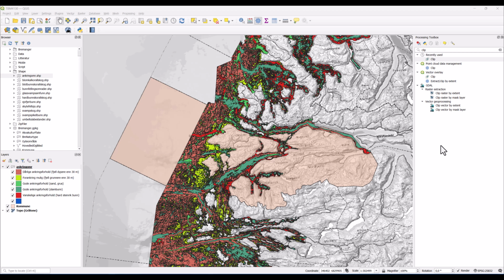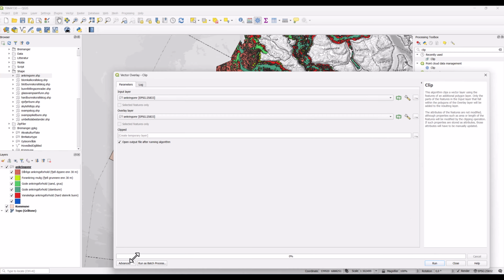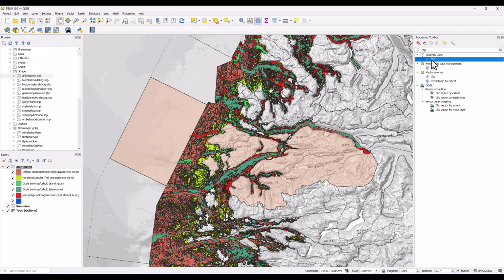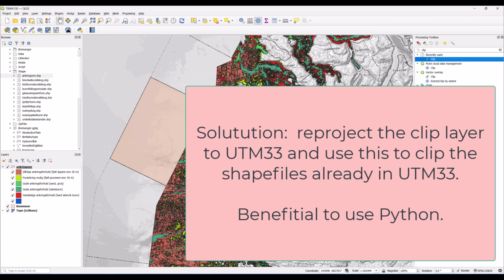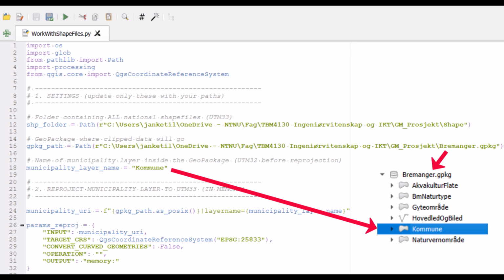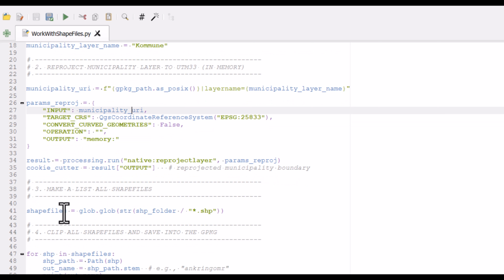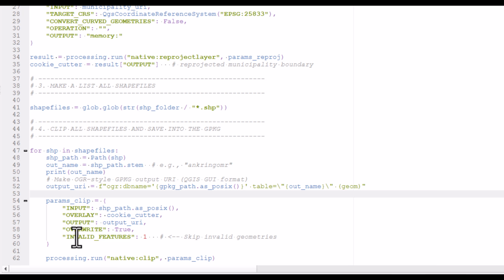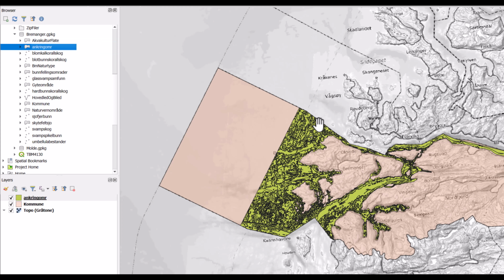Clip many layers using a temporarily reprojected layer with a Python script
If you have numerous shapefiles in UTM33 covering a large area, and you need to clip these to a municipality layer in UTM32, you need to run both reprojection and clip in QGIS. A python scrip is beneficial, and this video demonstrate how this can be accomplished and where the results are saved to an existing GeoPackage.